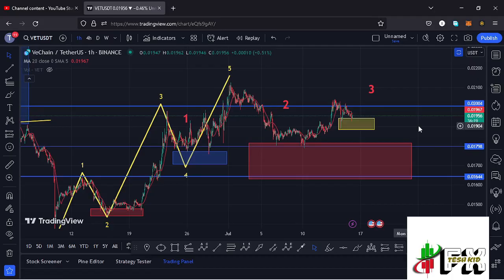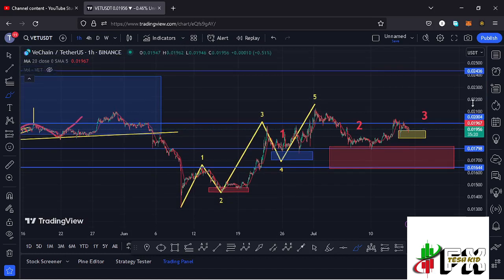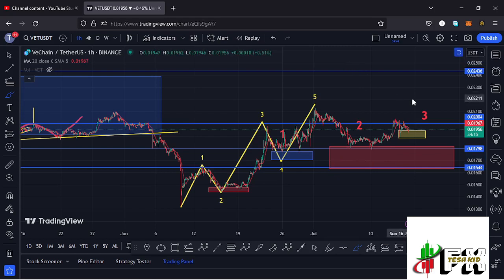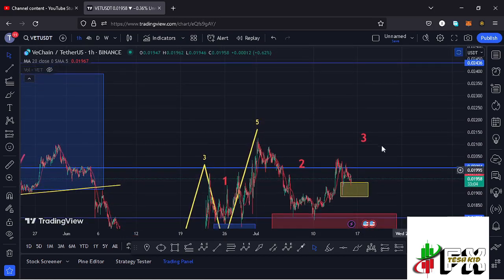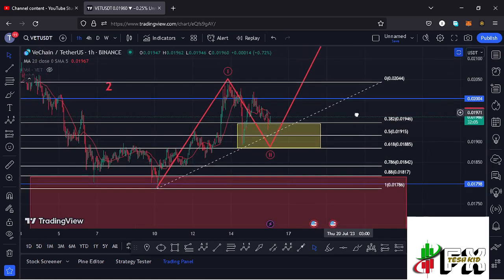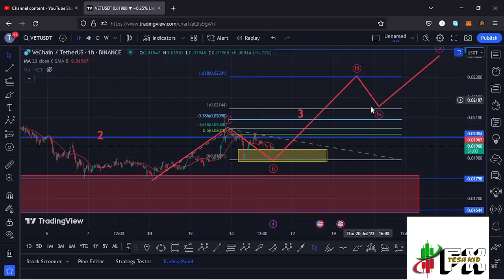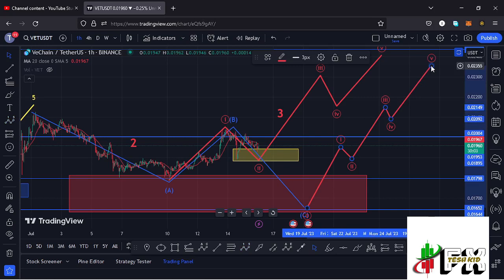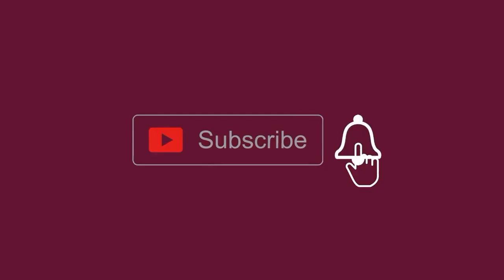🚨VECHAIN (VET) HOLDERS GET READY FOR THIS MOVE